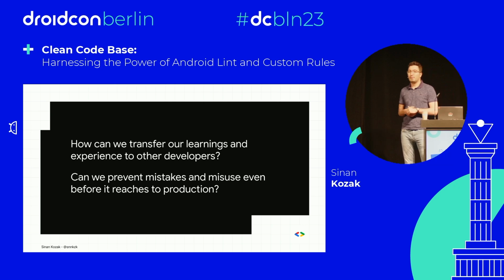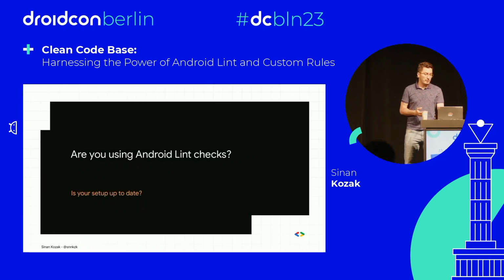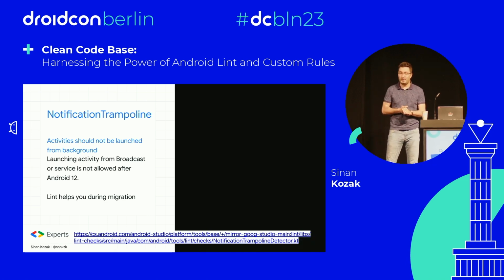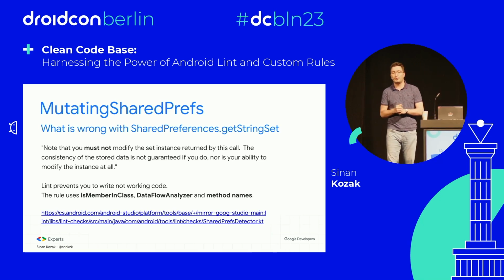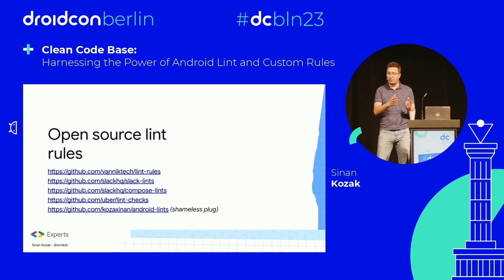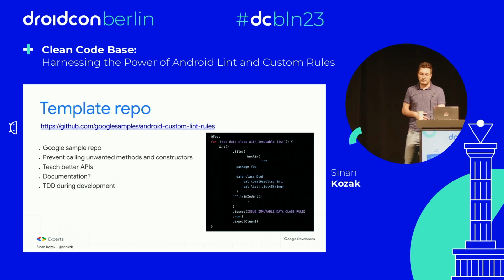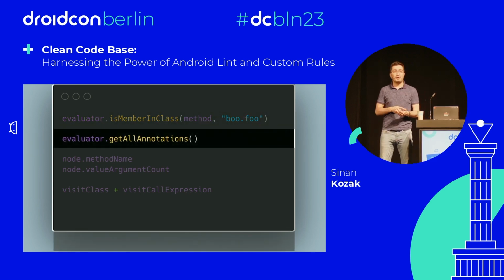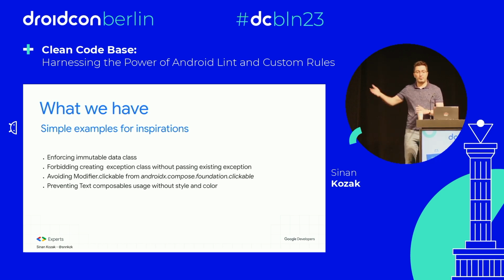Clean Code Base: Harnessing the Power of Android Lint and Custom Rules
By Sinan Kozak